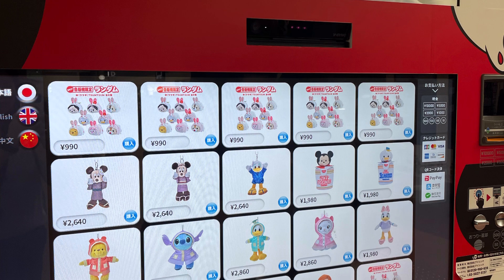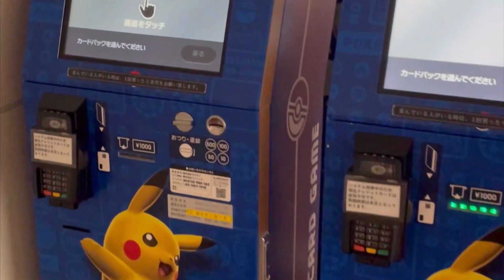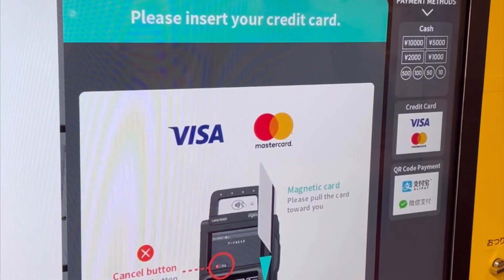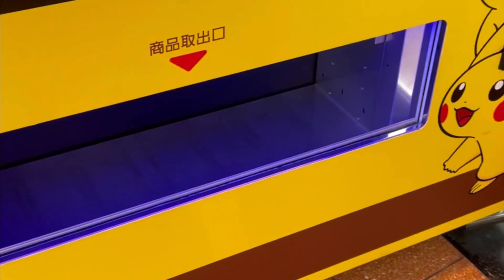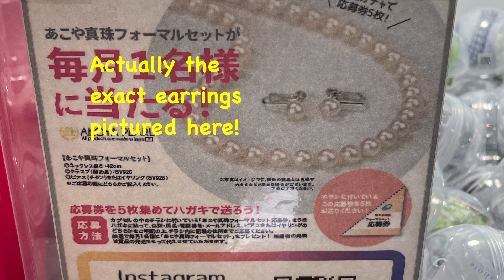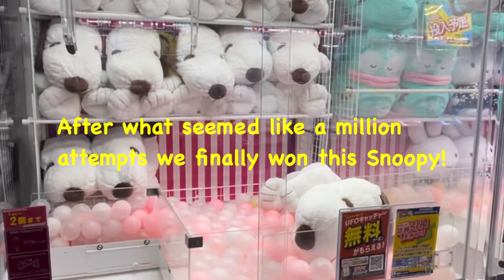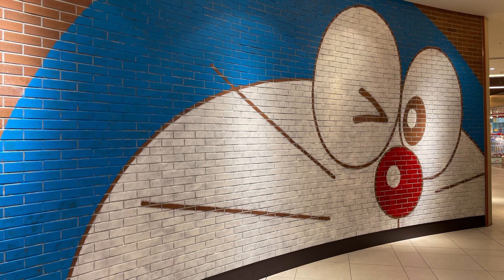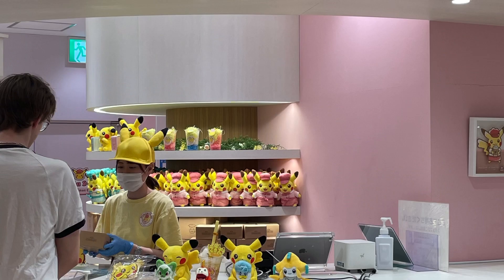Japan vending machines pokemon disney gashapon Akoya Pearls + roundone doraemon in Sapporo CTS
You can find these vending machines around the airport. These were from Haneda Airport, Terminal 2 Domestic Departures.

Other places where I spotted these machines:
- Pokemon vending machine that sells plushies, frames and keychains also seen in the International Terminal near gate 19 (across from the 7-11).
- Pokémon vending machine that sells Pokémon cards also seen in Ikebukuro station but in all cases the cards were sold out.
- The Akoya Pearls gashapon also in Yodobashi Camera
- RoundOne stadium in Sapporo Hokkaido
- Doraemon store and cafe inside Sapporo CTS airport